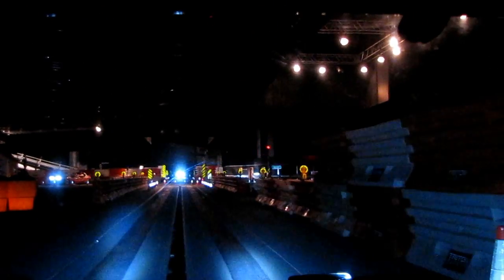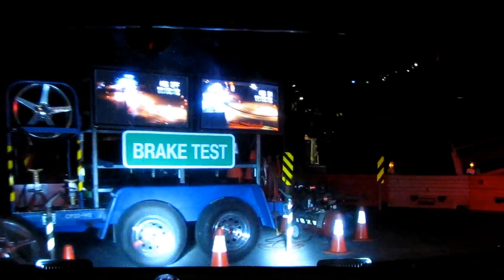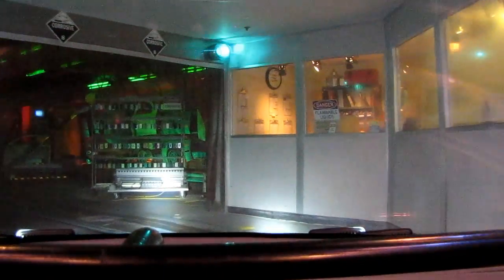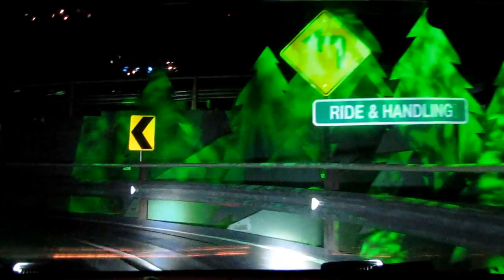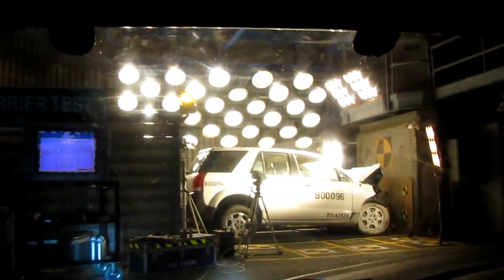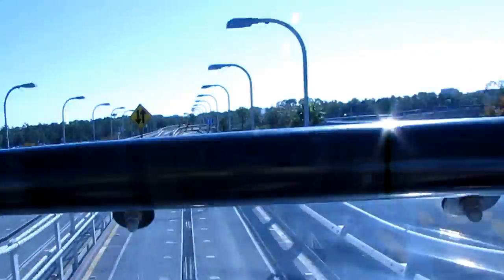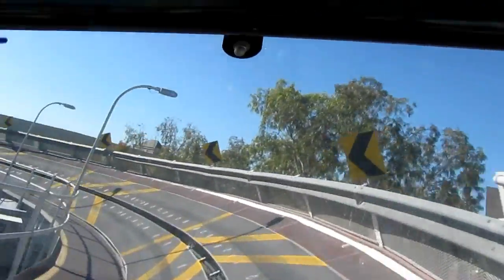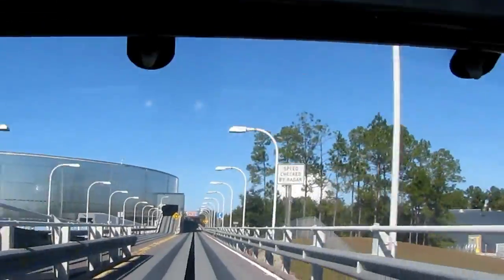Epcot Test Track Day Ride 2010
Test Track is a giant slot car attraction at Epcot at the Walt Disney World Resort in Lake Buena Vista, Florida, and will be sponsored by Chevrolet when it reopens in late 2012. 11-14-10